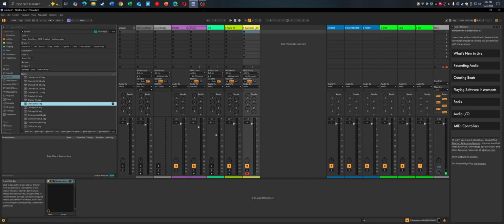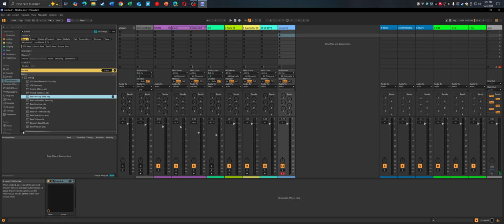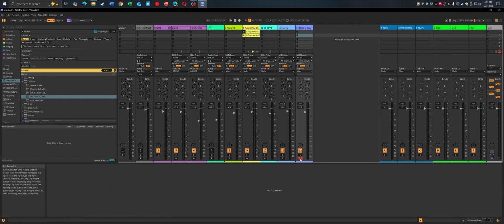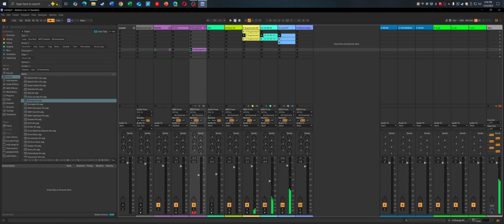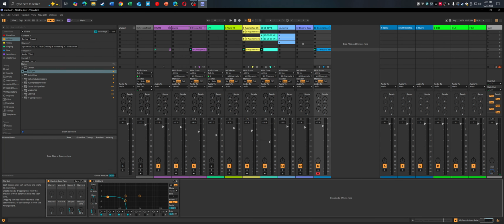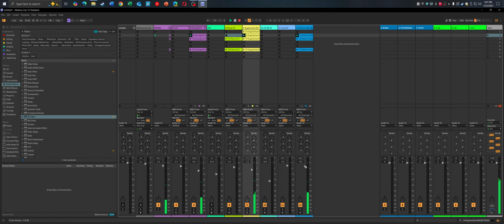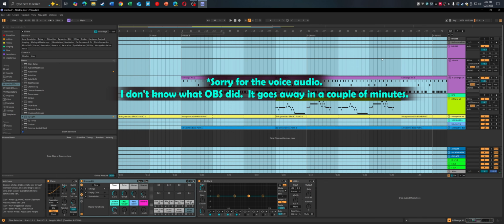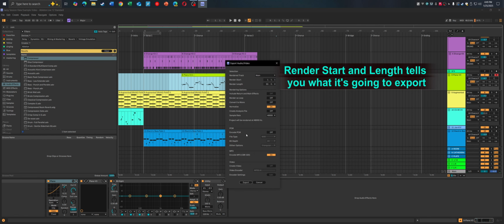Ableton Live 12 Session View Song Creation and Slight Editing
We tour Ableton's Session view and make a little song.   We ended up with a smooth jazz song, pretty chill.  I did a little live playing here and there.  Show how to do just a little bit of editing in arrangement view and quickly showed how to export your song.

0:00 Start
9:49 Recording First Clip
11:59 Capture MIDI Function
13:7 Recording Pads
16:20 Recording Drums
19:00 Moving MIDI slightly
23:00 EQ the Bass
24:23 Playing some Live Piano
26:55 Arranging Clips in Session View
28:59 Recording from Session to Arrangement View
33:43 Adding sidechain compression to bass
35:44 Playing more live piano while recording in Arrangement View
36:58 Export as MP3